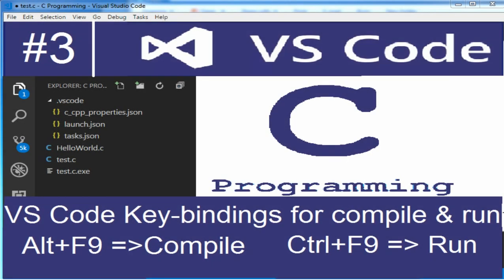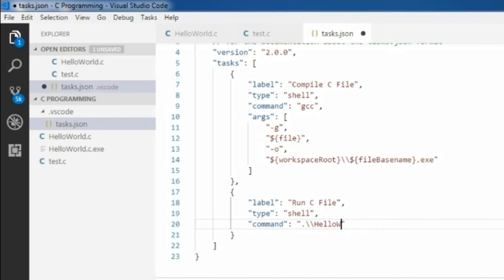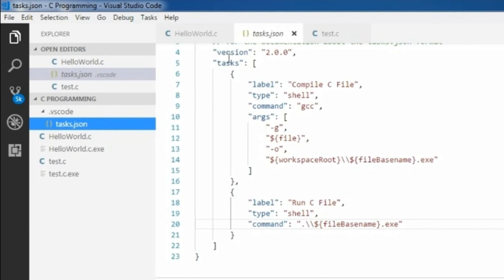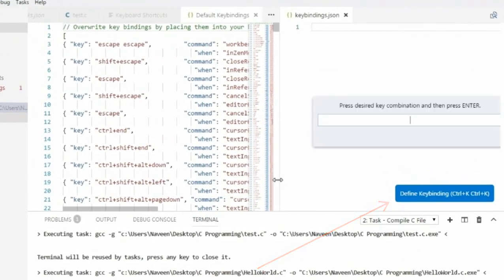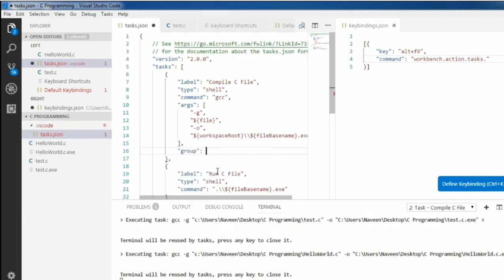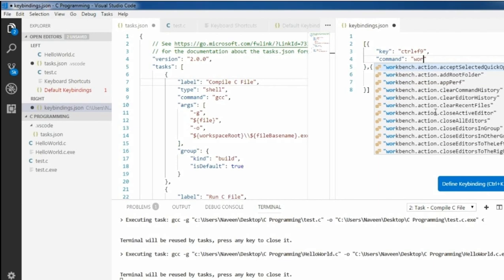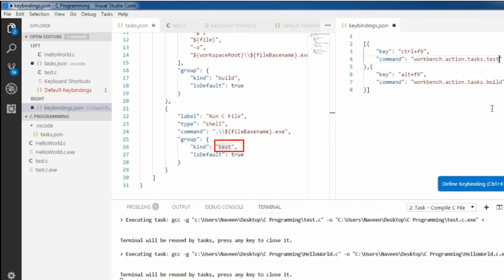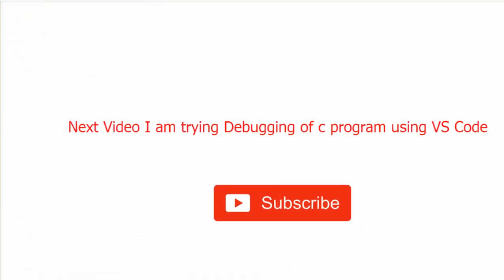Visual studio code keyboard shortcut for compiling and running c program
Hai friends,
In this video i tried to compile and run c program using visual studio code key bindings. this is the continuation of video

In this video i assigned
alt + F9 for compiling  c program
ctrl+ F9 for running c program

part 3: assign key board shortcut for compiling and running c program in visual studio code.